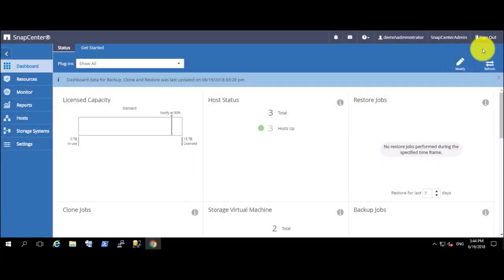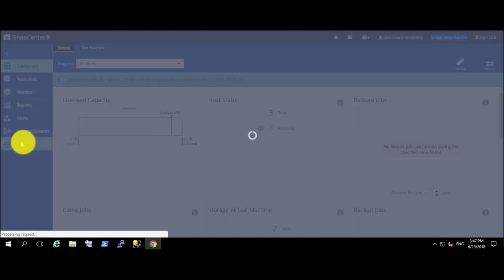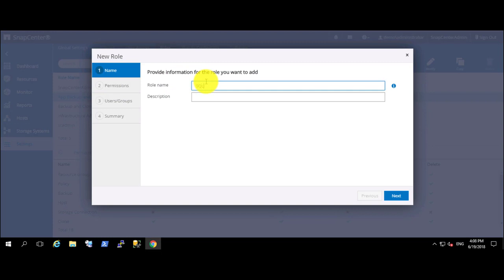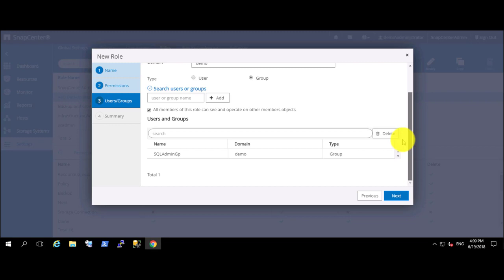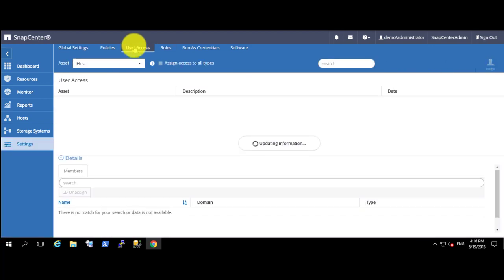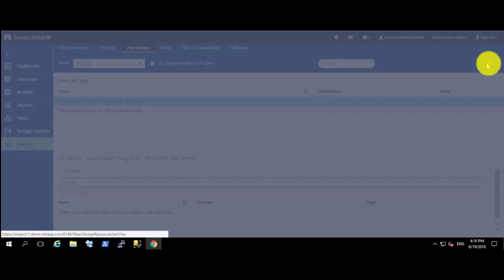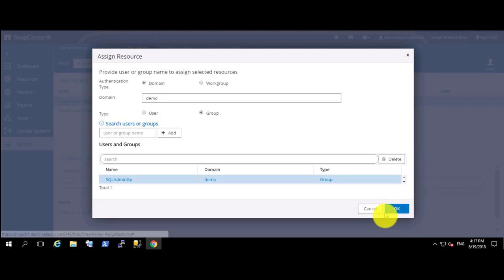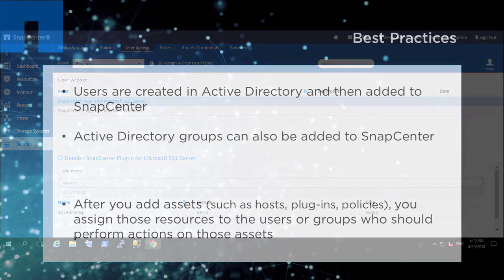NetApp SnapCenter: Setting up Role-Based Access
SnapCenter includes role-based access control (RBAC), which enables you to tailor the interface for each application, database, user, or group of users by controlling access to resources.